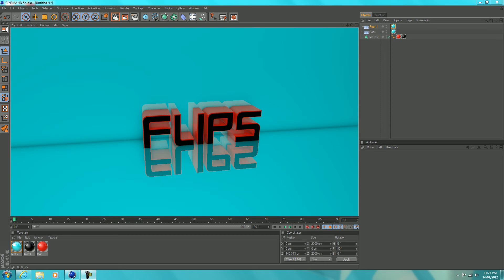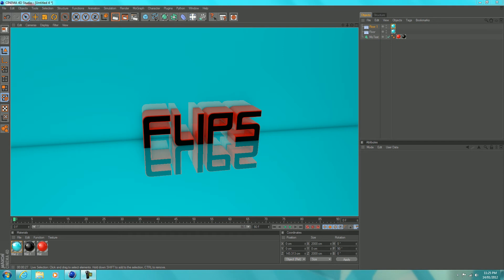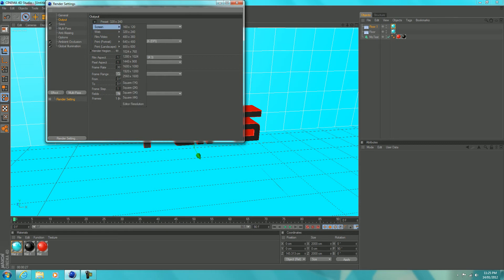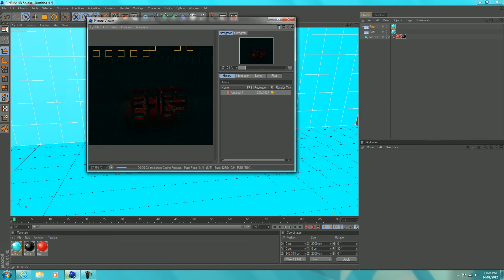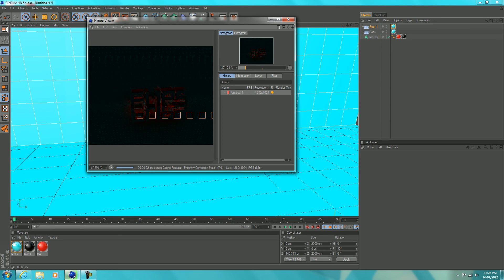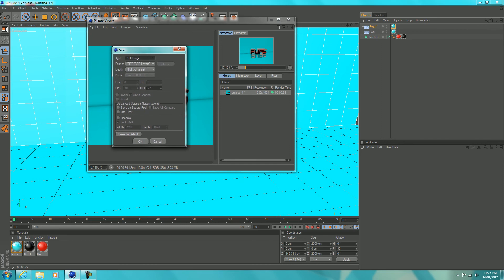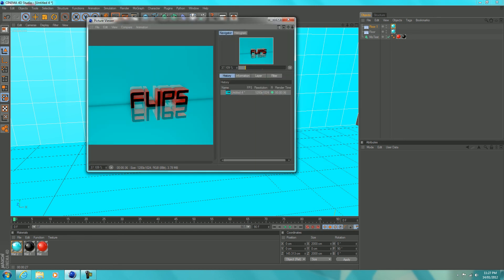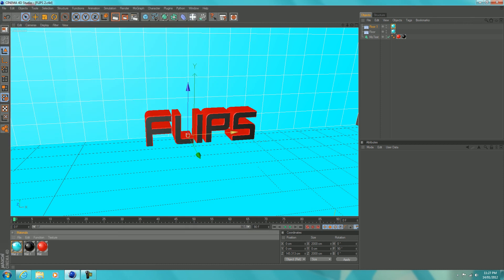How to save your Cinema 4D designs as a jPEG